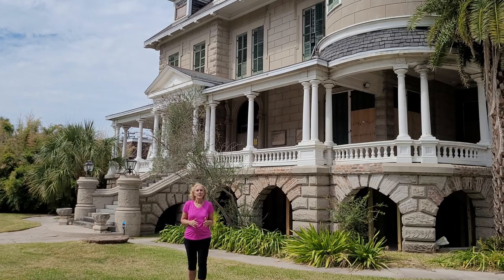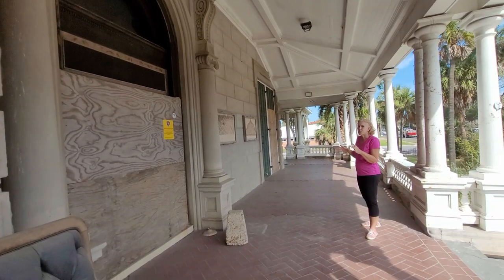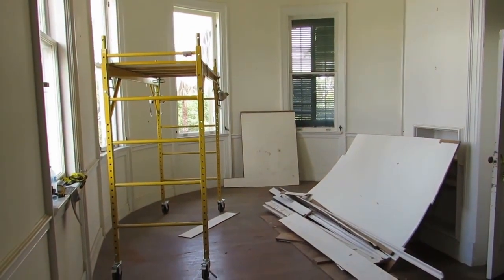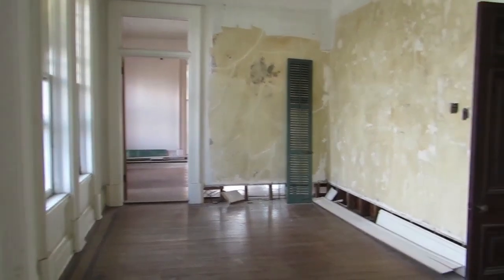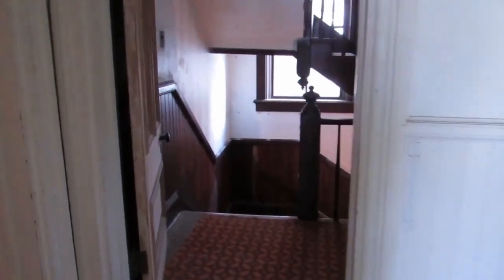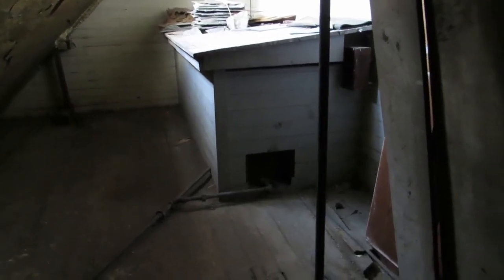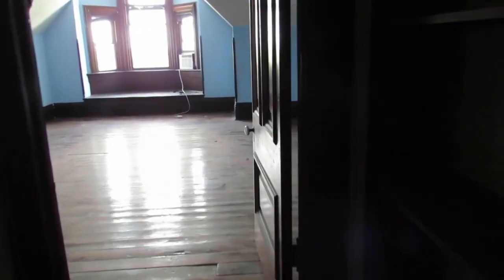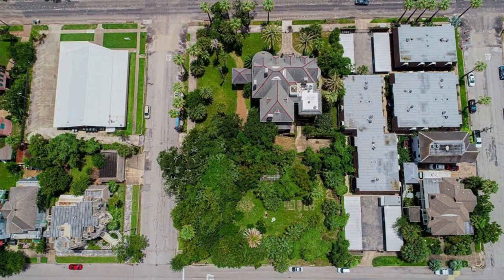S1.02 Tour the Amazing League-Kempner House in Galveston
This once abandoned Victorian mansion is undergoing a massive restoration and will soon be opened to the public for tours. Designed by noted architect Nicholas Clayton, this Galveston historical treasure is slowly back to life. Restoration of this historic house is not easy, and the extensive yard and gardens add to the complexity and expense.  As a historic house museum, preservation of the original features is high on the priority list.  Follow the journey from start to finish.  It’s a tough, hot, sweaty and very expensive road but worth every minute of it.  It helps get the word out